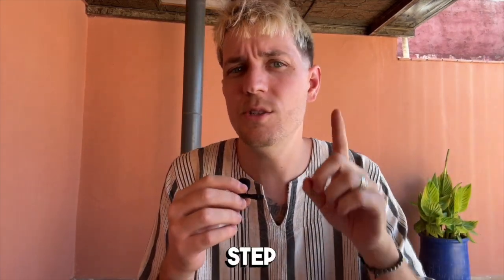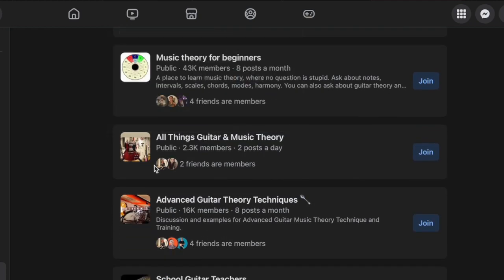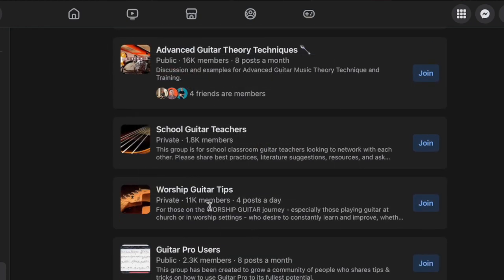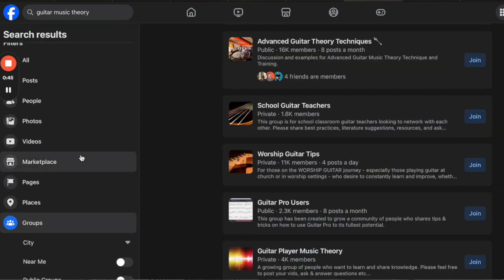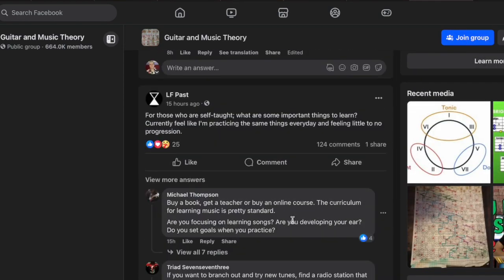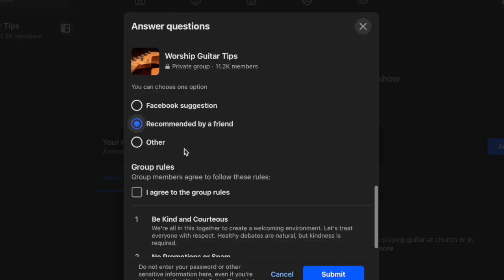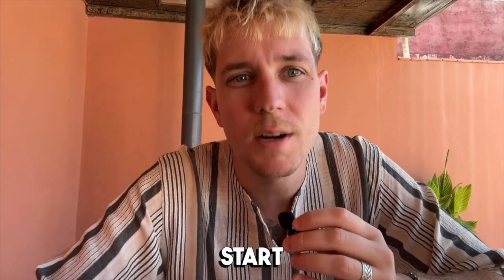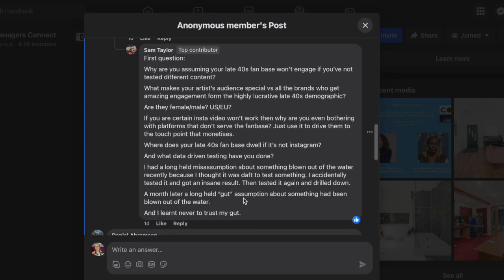How to Get Clients for Free: Facebook Groups Strategy for Music Educators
Hey artistpreneurs Evan Price here ( IG: @ac_evan) with Artist Collective

In this video, I'm going to show music educators and online coaches how to attract new clients FOR FREE using Facebook groups. This is a powerful tool that can open doors to countless opportunities if used correctly. Here’s a breakdown of what we’ll cover:

The Power of Facebook Groups:

Discover why Facebook groups are a goldmine for networking and marketing, especially in niche fields like music education and coaching.
Learn about the benefits of community-based marketing and how it fosters meaningful connections over hard sales.
Finding the Right Groups:

Tips on how to search for and choose the right Facebook groups that align with your niche.
Key indicators of active and engaging groups that are ideal for finding potential clients.
Engagement Strategies:

Effective ways to engage in groups without being spammy.
How to add value by sharing tips, answering questions, and showcasing your expertise.
Examples of engaging posts and responses that attract potential clients.
Turning Engagement into Clients:

How to transition from being a helpful group member to offering your services.
Techniques for mentioning your services naturally and pitching subtly.
Steps to set up calls or consultations through group interactions.
Success Stories and Tips:

Real-life success stories and testimonials from those who have gained clients through Facebook groups.
Additional tips for maintaining visibility and reputation within the groups.
Conclusion:

Recap of the key points covered.
Start engaging in Facebook groups today and watch how quickly your network grows!